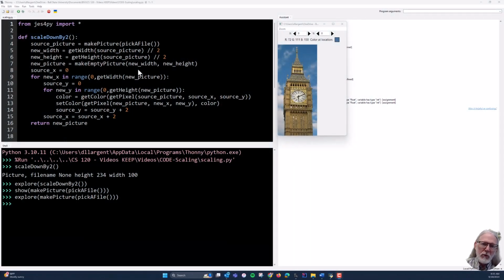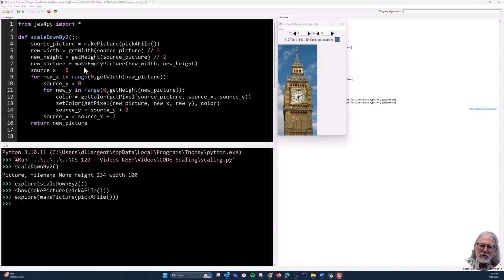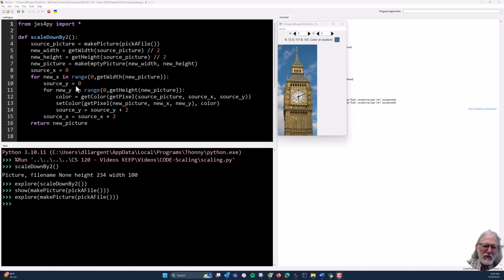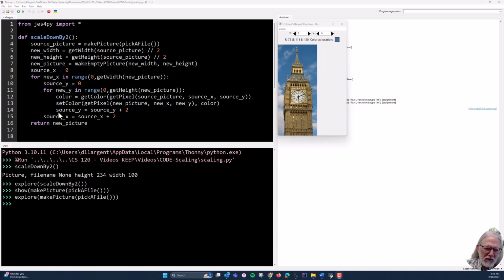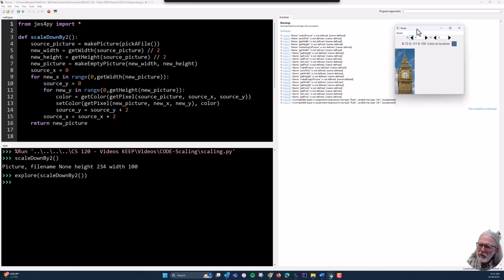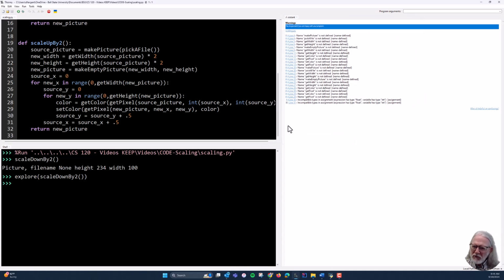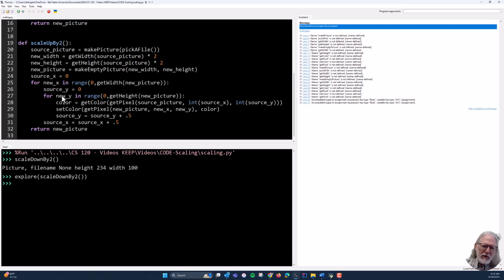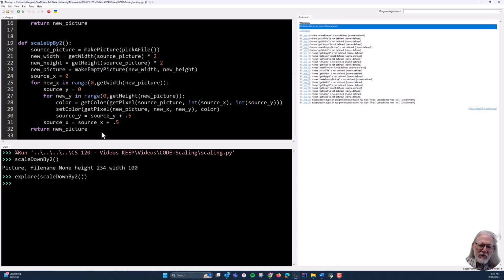Code example: Scaling an image down and up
A demonstration of how to scale an image up or down. This video is intended for Ball State University CS 120 learners.